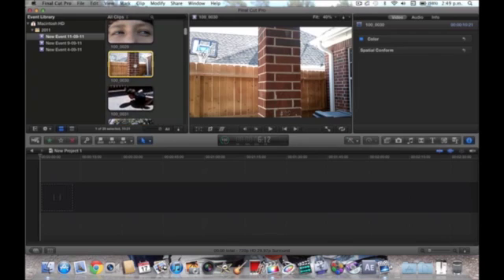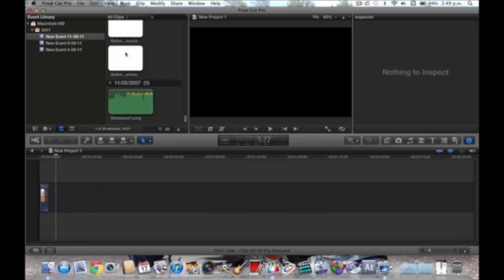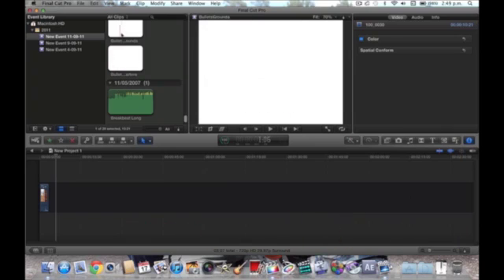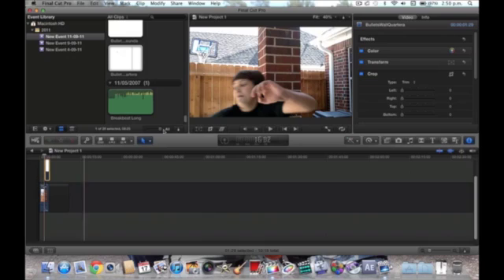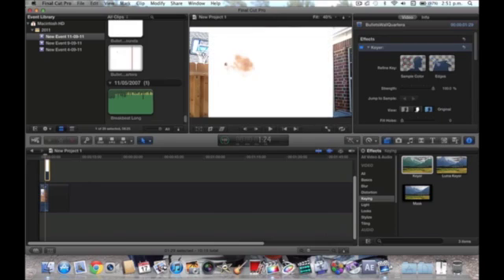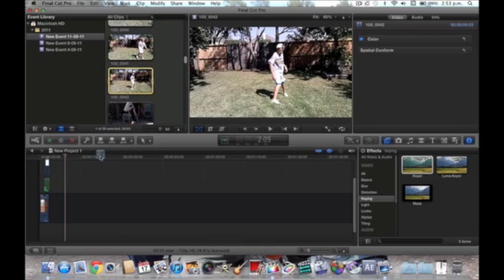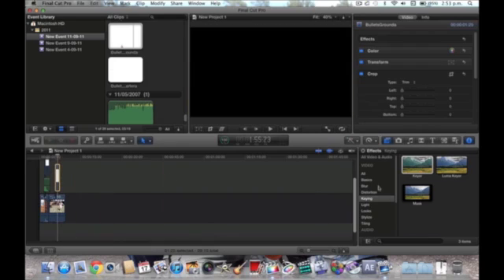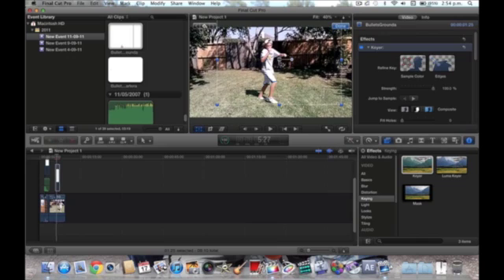Tutorial on how to Show Bullet Hits on Final Cut X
Showing were your bullets hit is easy to do.